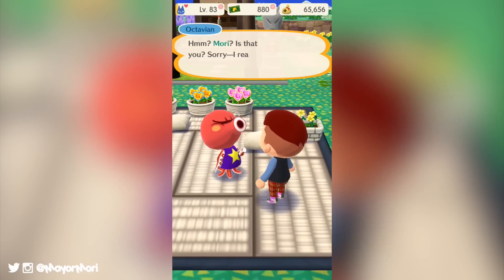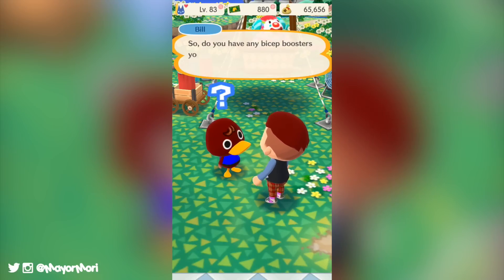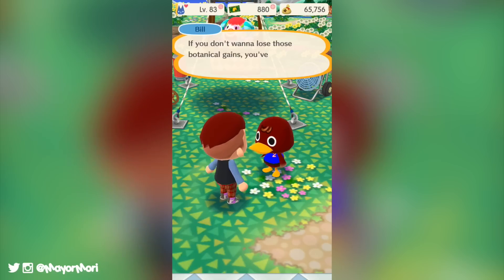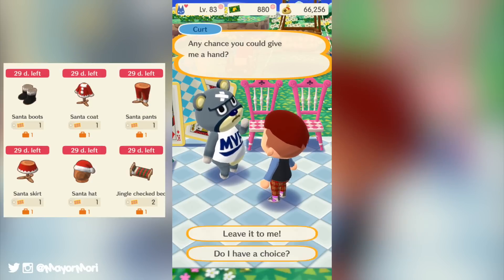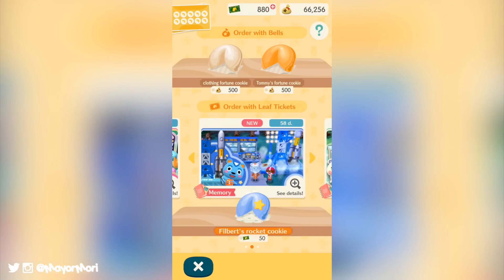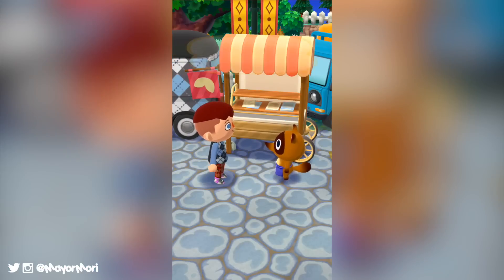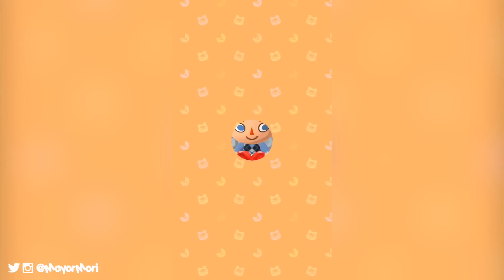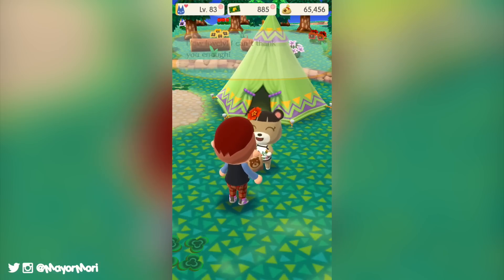Animal Crossing BIG UPDATE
►'Like' for new everything 🚐⛺️

In this video we discuss the latest content to be added to ACPC.
We take a look at Character Cookies, Villager Requests and other awesome new features that were added in the recent update.
Which Furniture set is your favourite?

Happy gaming.